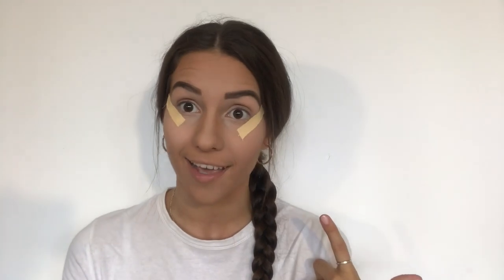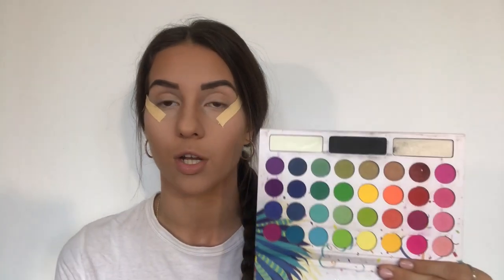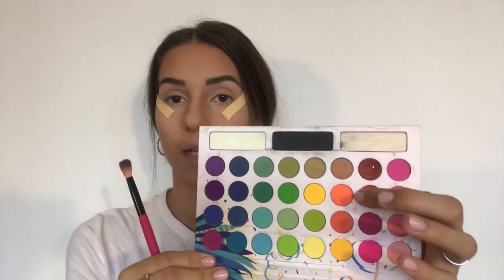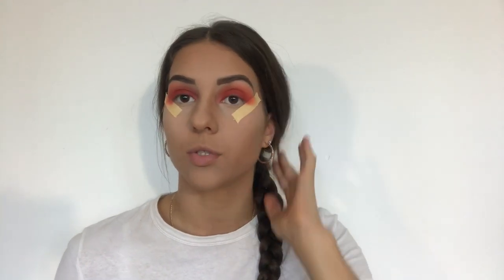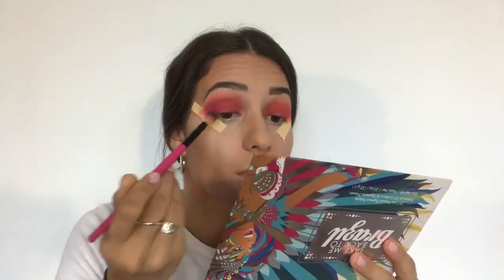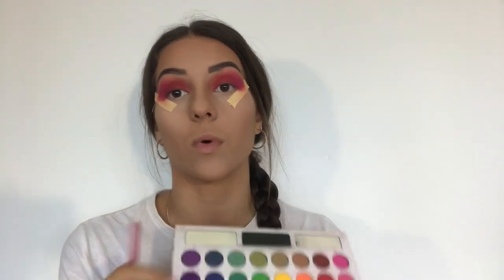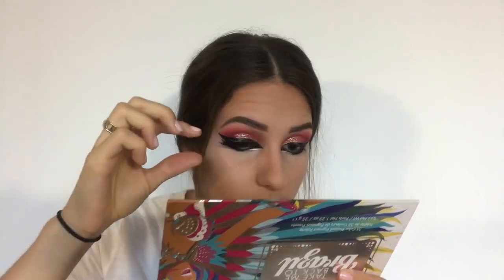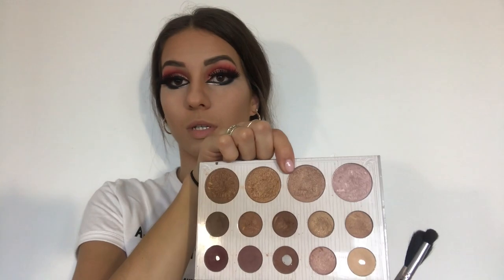Glitter and Glow Competition look for Ballroom Dancing | Katya Novikova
In this video I will show you how I have created this gorgeous look using BH Cosmetics - Take me back to Brazil palette and Stila - Glitter and Glow liquid eyeshadow.